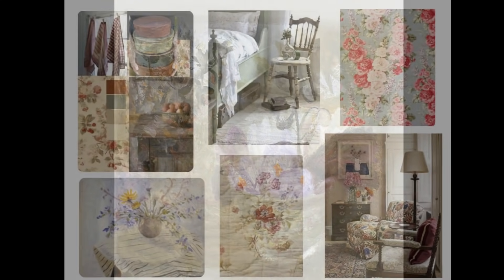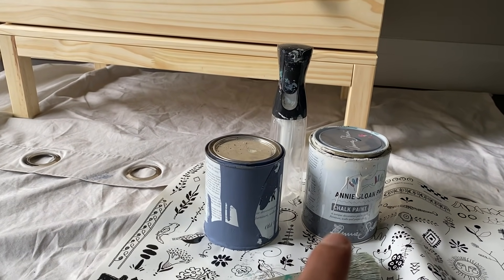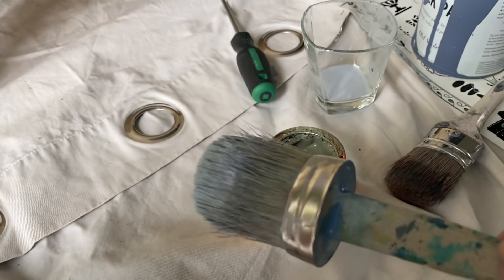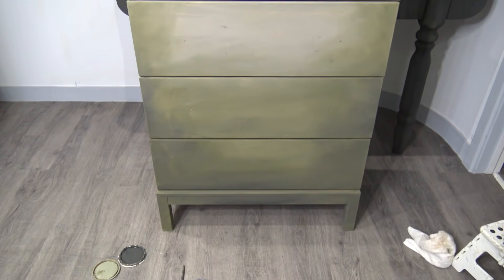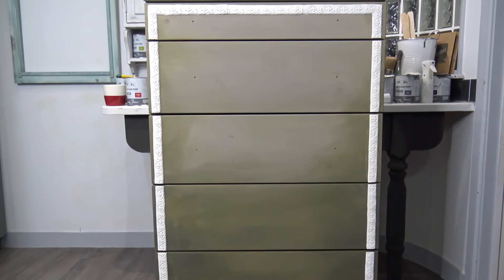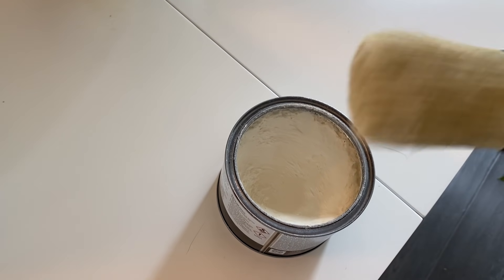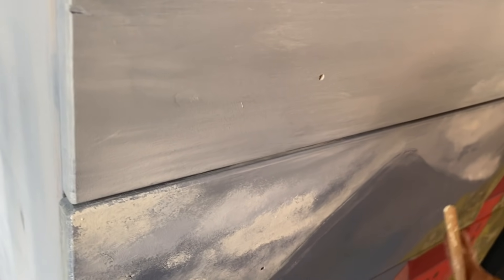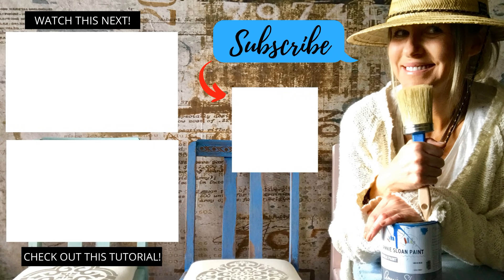IKEA Dresser Challenge with Chalk Paint: Special Guest Annie Sloan!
Welcome to a special edition chalk paint furniture tutorial featuring guest artist Daniel Cervantes from @othermanstreassure and special honorary guest officiator the creator and inventor of Chalk Paint Annie Sloan!  In this video, we did a IKEA dresser chalk paint transformation challenge:

2- Decorative Artists
2-Exact IKEA Dressers
2-Different Makeovers
2-Same Chalk Paint Colour Palette
2-Collaboration Challenge
All in 1 tutorial

Chalk Paint Local Stockist for The Reclaimed Heirloom (British Columbia Canada):
The Passionate Home: